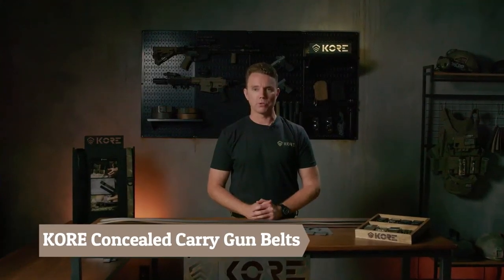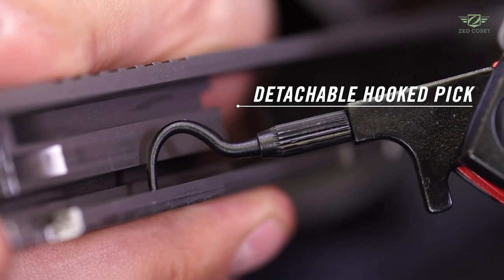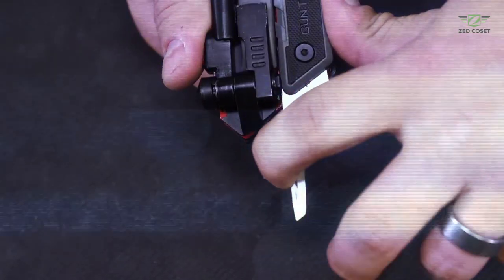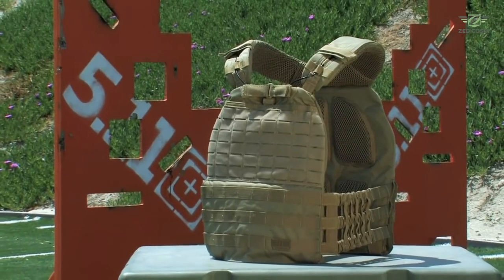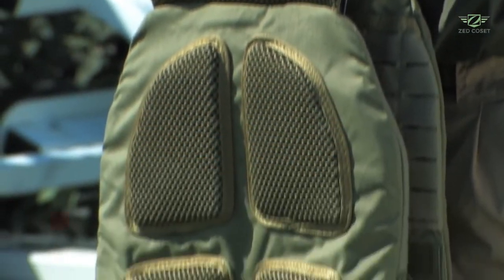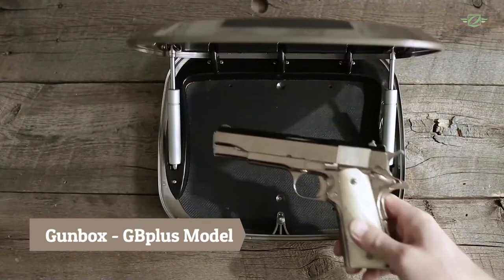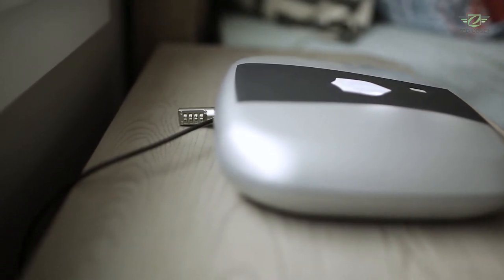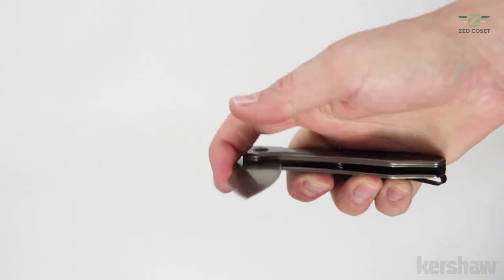Best Tactical Gear 2022| Top Tactical Gadgets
KORE Concealed Carry Gun Belts (1.5- wide)

The Real Avid Gun Tool Max - 37 Tools in One

NITECORE NTR10 Tactical Ring Pro Demo - For P22R, NEW P12, i4000R, and CI7 Flashlights

5.11 Tactical Tac Tec Plate Carrier

Helikon-Tex Outdoor Tactical Pants

Gunbox - GBplus Model

EOS 24hr Backpack Pentagon Tactical

Kershaw 3475 Boilermaker